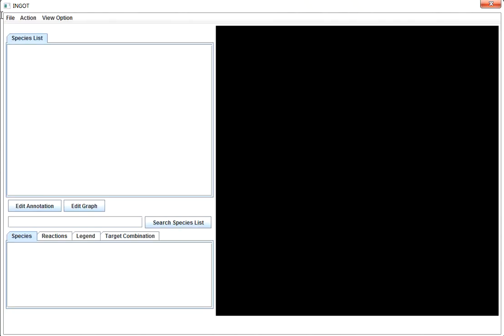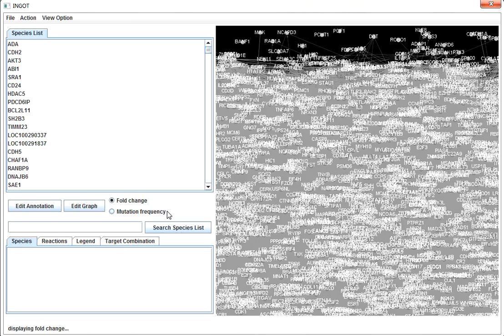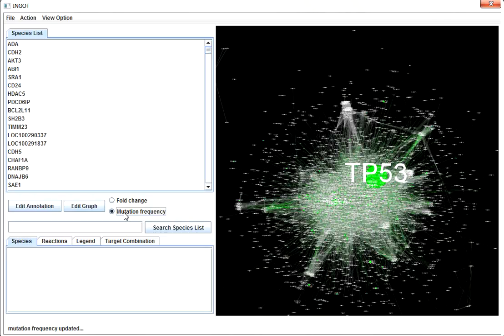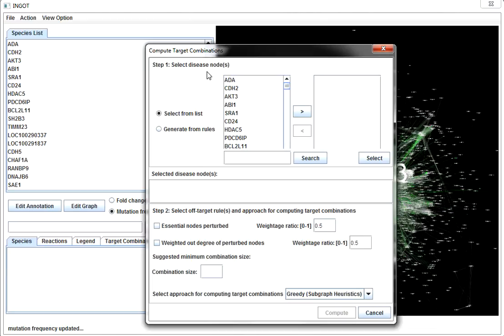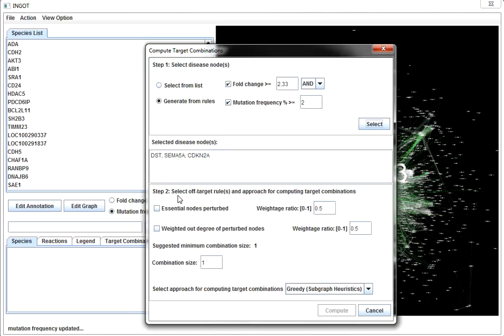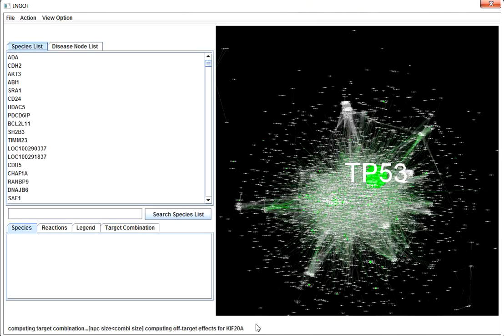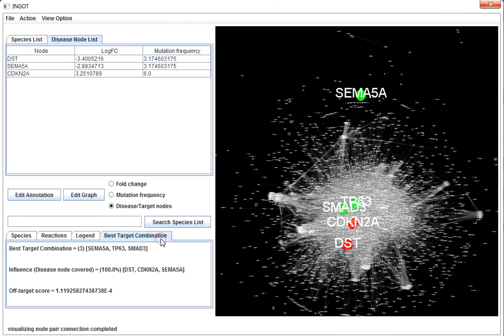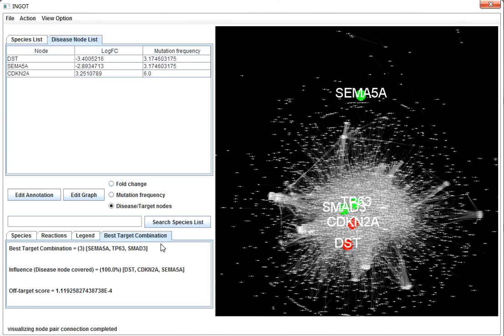INGOT demonstration (short)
INGOT is a visualization and analysis tool for biological signaling networks. It performs analysis such as network characterization and target identification of the input signaling network. In this video, we demonstrate the use of INGOT for predicting target combinations.